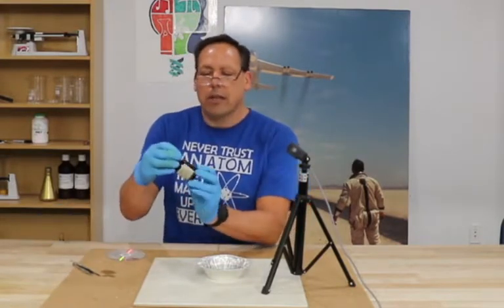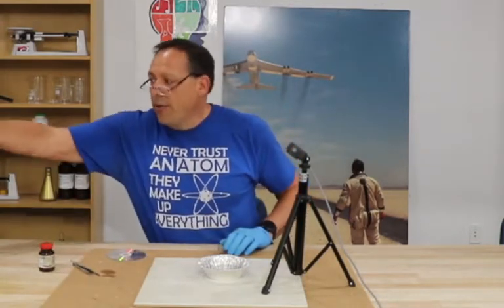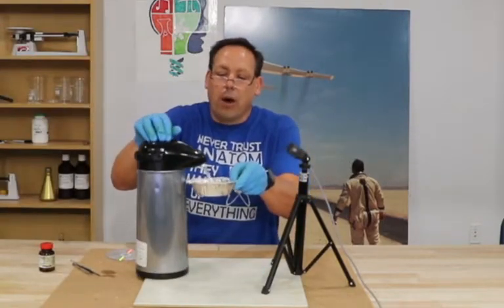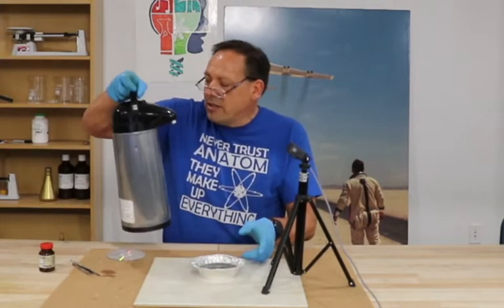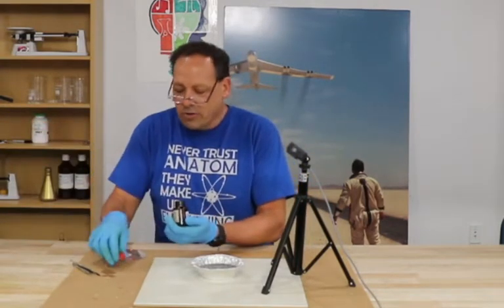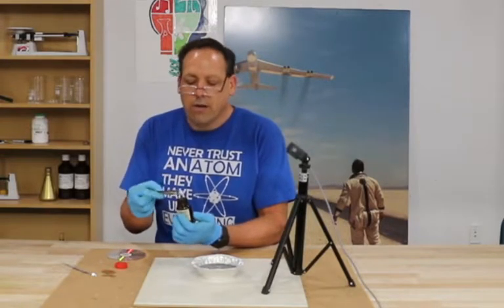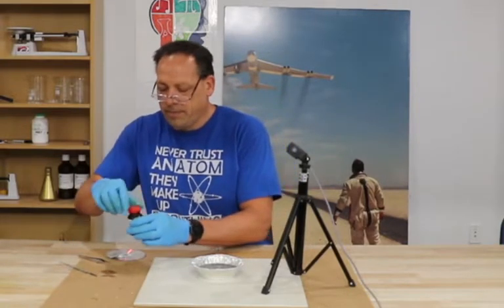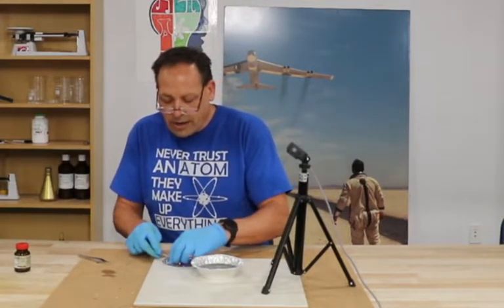Reaction Video - TK-2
Observe the reaction between sodium and water using your five senses, specifically your eyes and ears.